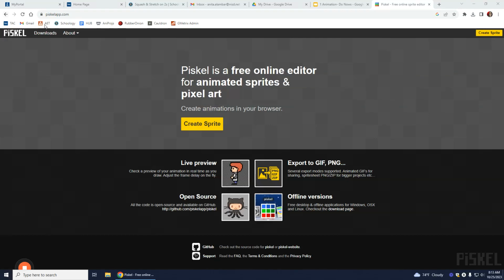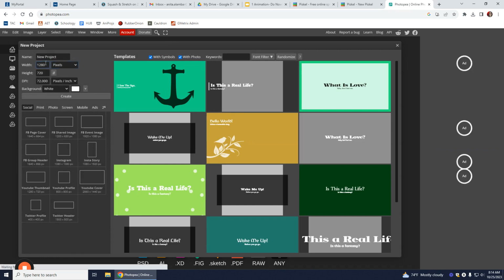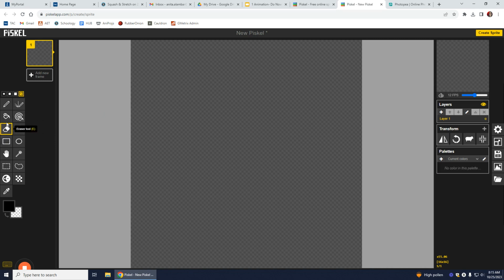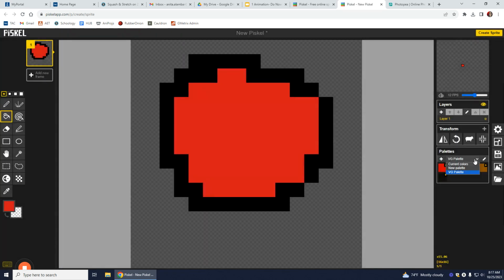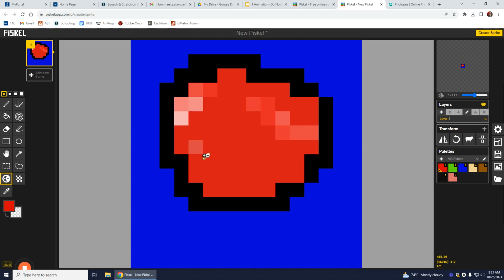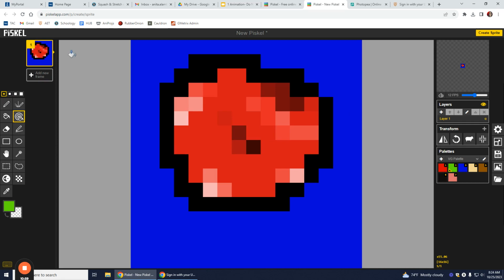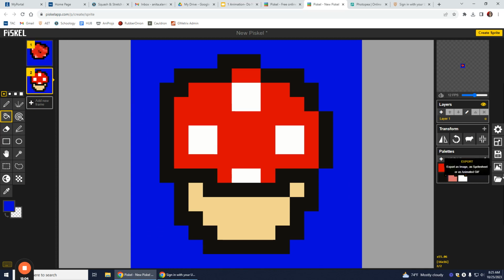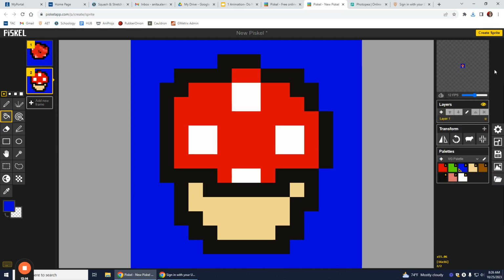Piskel Demo for Custom Tile Set